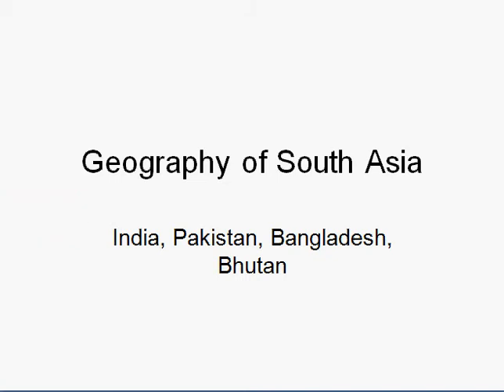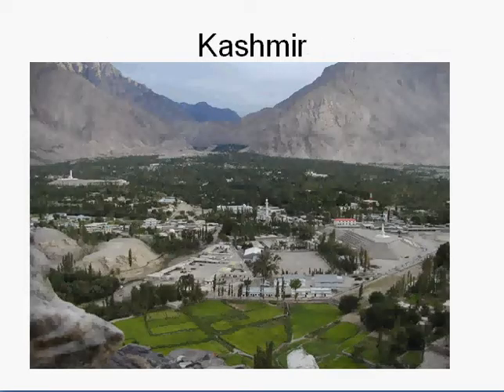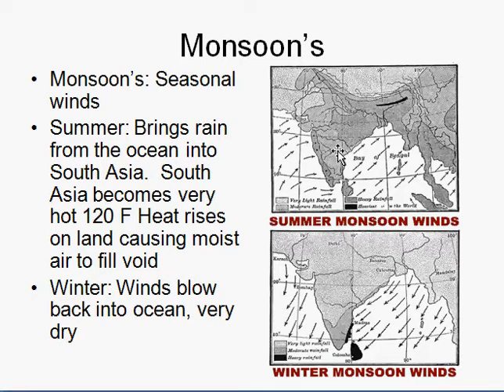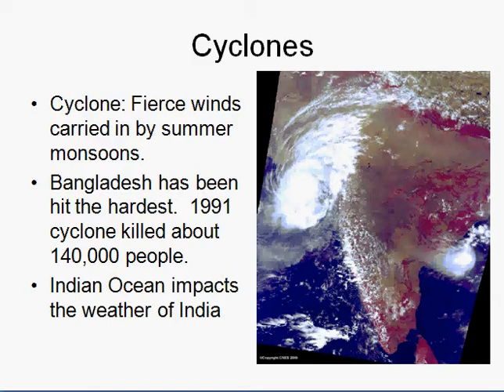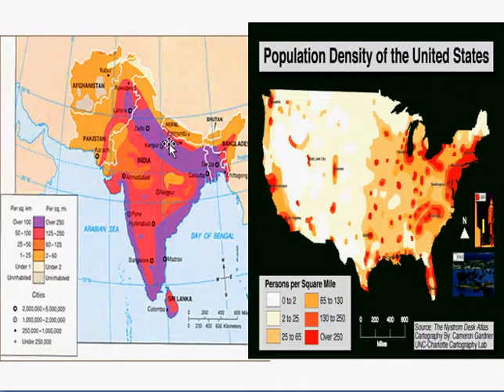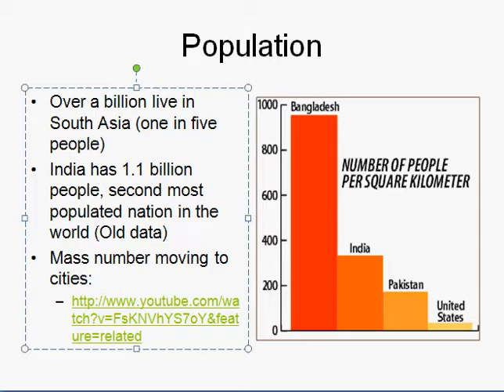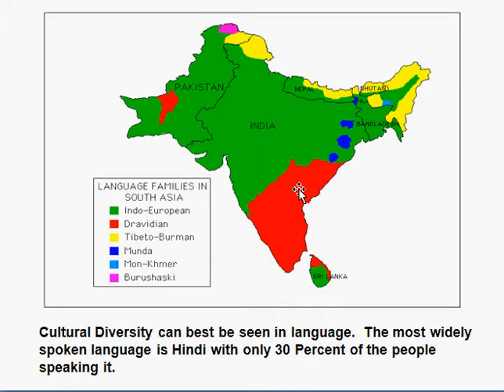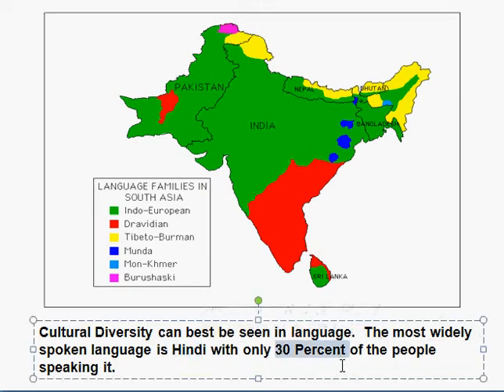Unit IX: South Asia, Geography